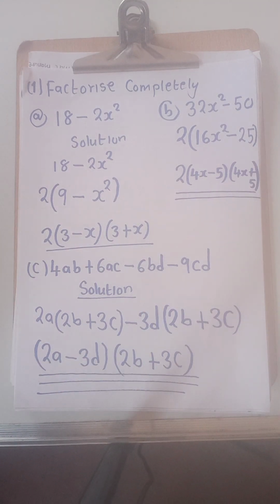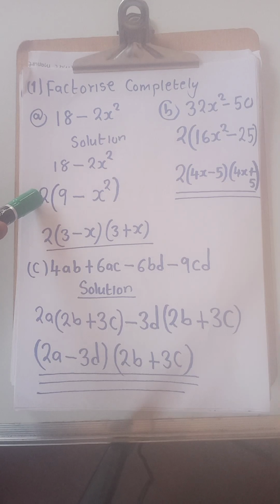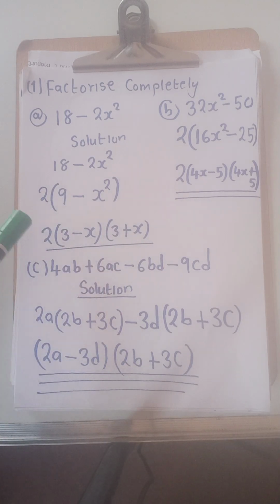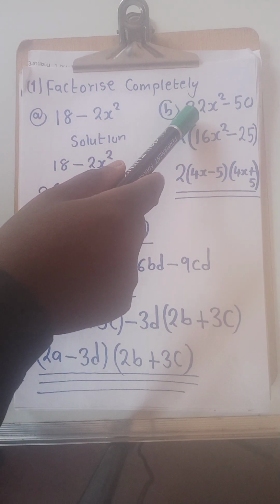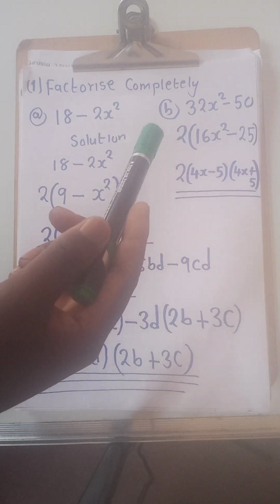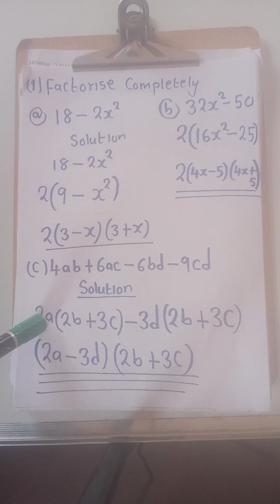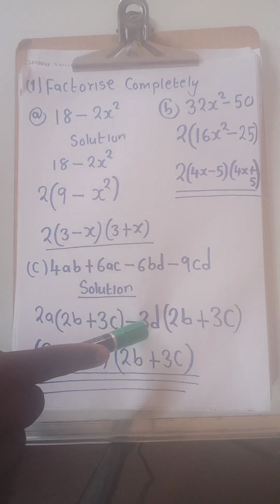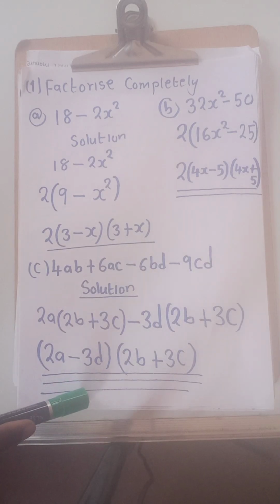October 24, 2024